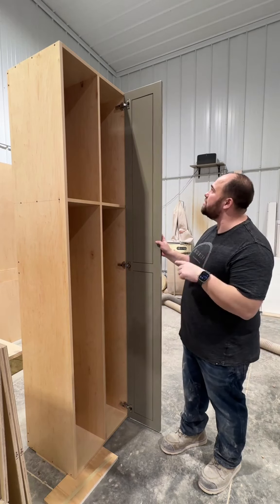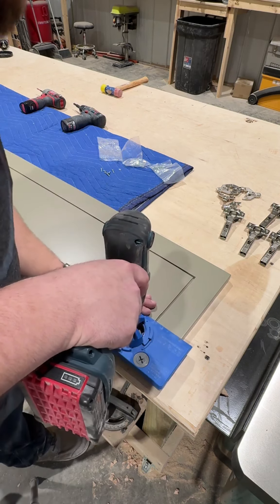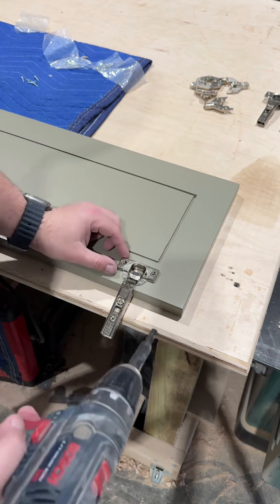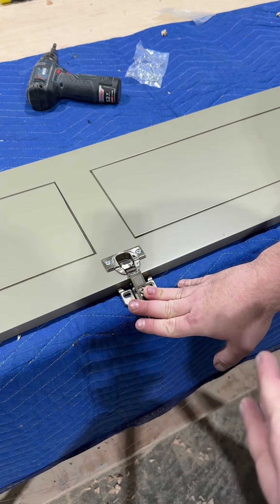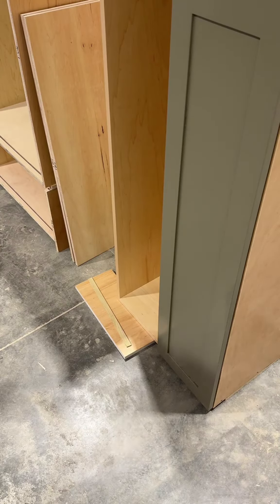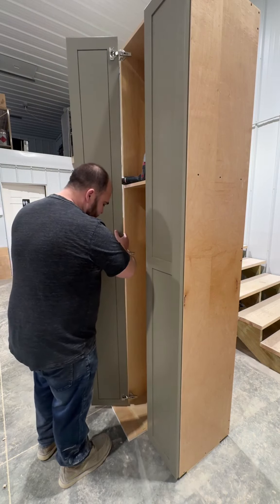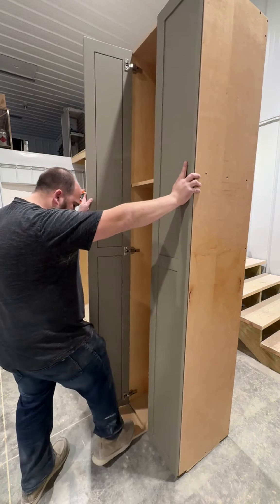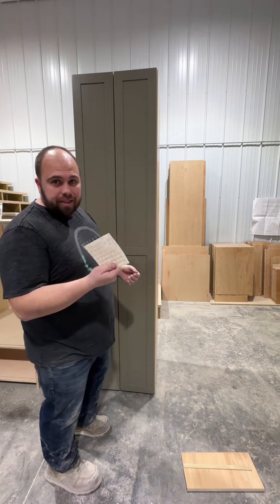How to mount blum hinges onto the door and then mount the door onto the cabinet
How to mount blum hinges onto the door and then mount the door onto the cabinet. woodworking makersoftiktok maker cabinetmaker woodworkingproject entrepreneur howto tipsandtricks Tool